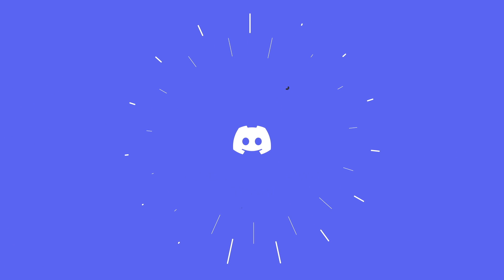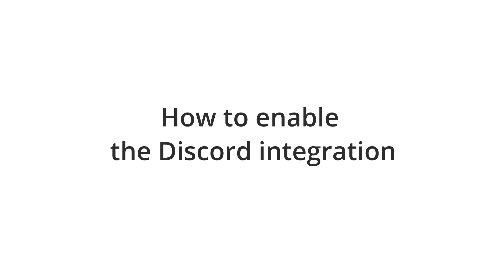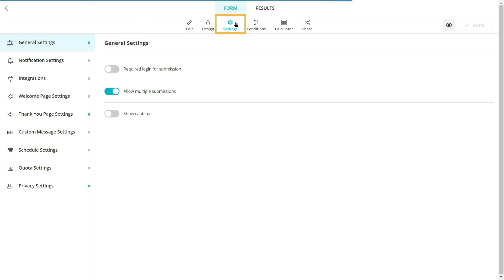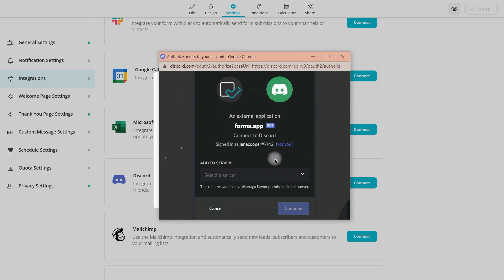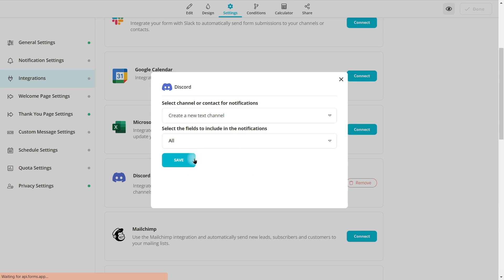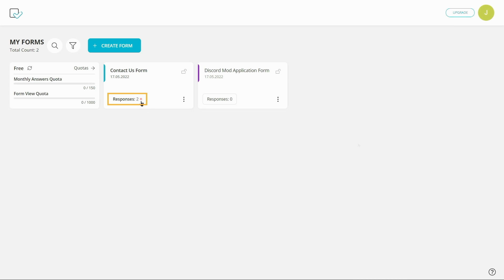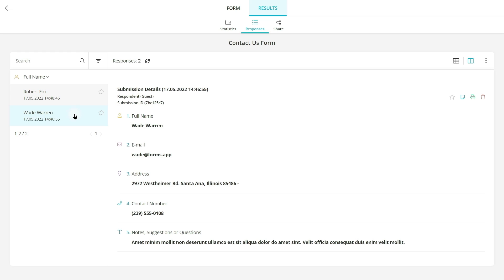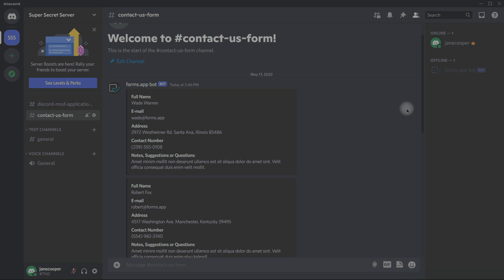How to integrate your online forms with Discord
Looking for a way to make your Discord server even more awesome? Forms.app's Discord integration is here to help! This nifty little feature allows you to collect data from your members and use it to power your server. In this video, we will show you how to set it up and start showing form responses on your discord channels!

00:00 forms.app Discord integration
00:18 How to enable the Discord integration
01:21 Test your Discord integration